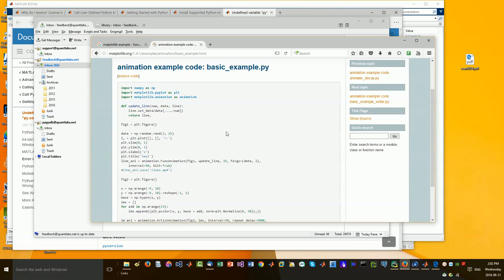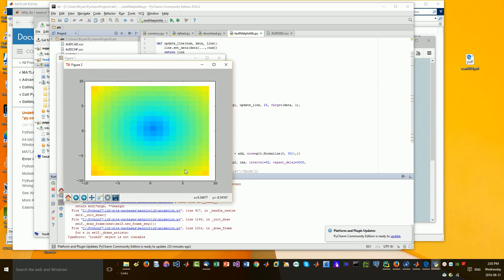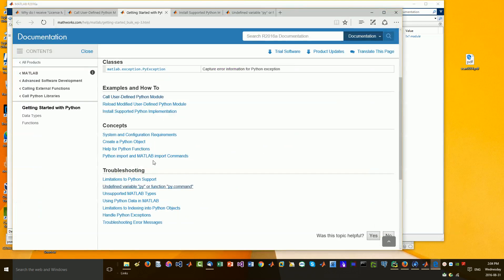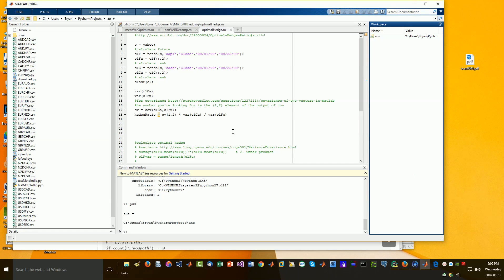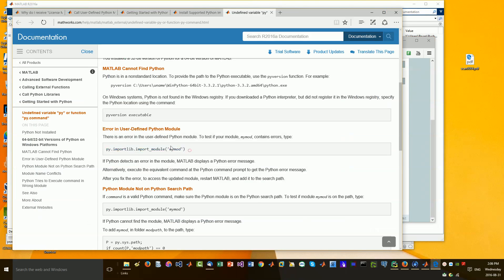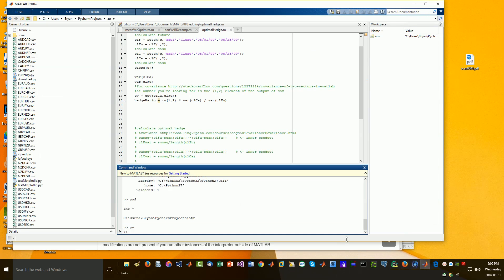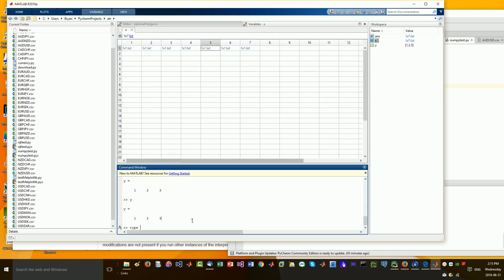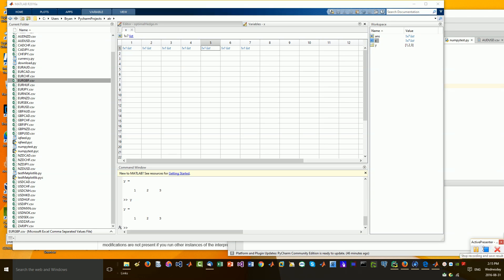Matlab 2016a calls Python Matplotlib animation demo